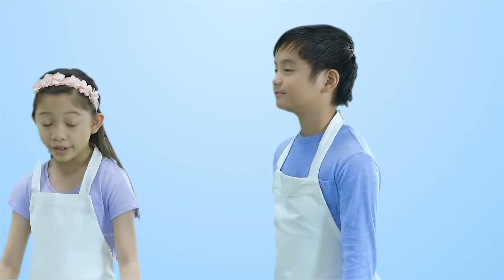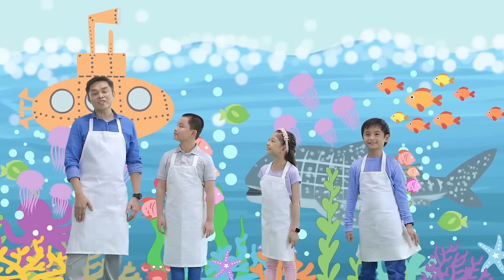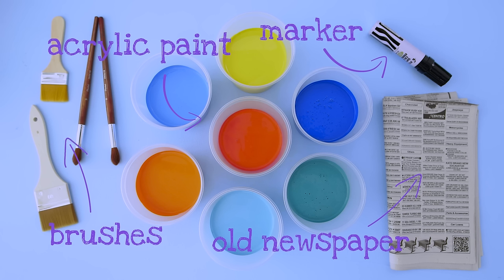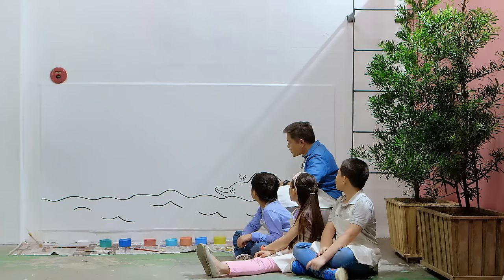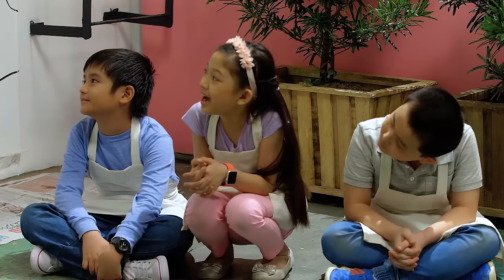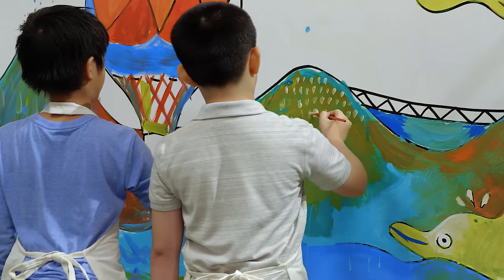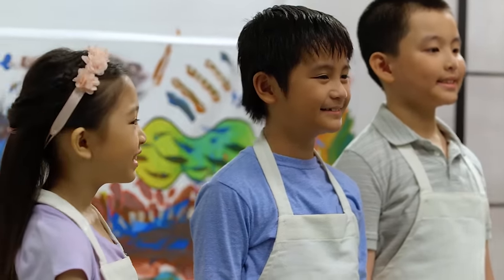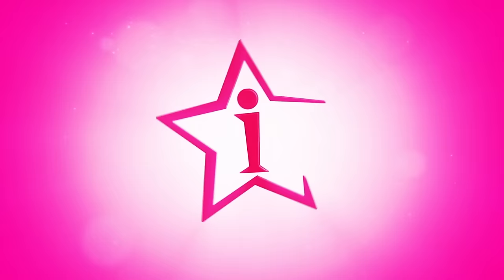Lesson 3: Making a Mural